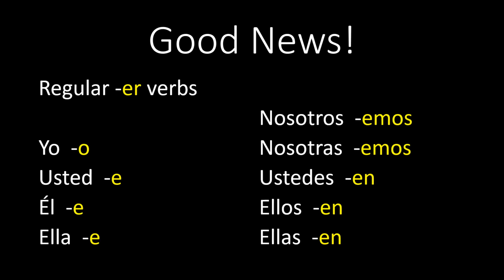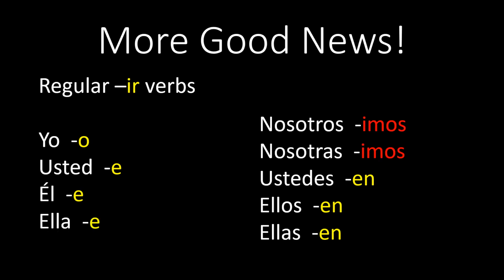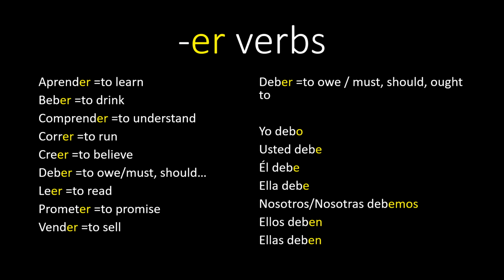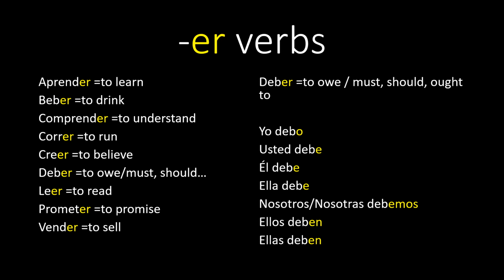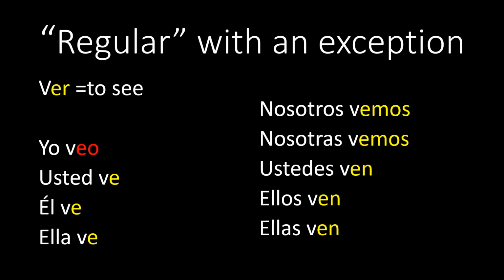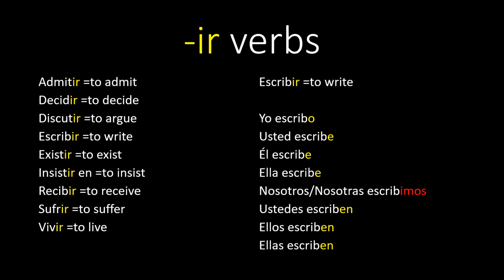Spanish regular –er and –ir verbs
How to conjugate Spanish regular -er and regular -ir verbs